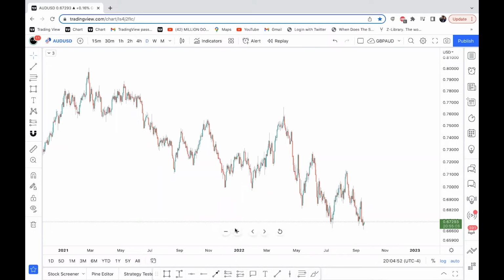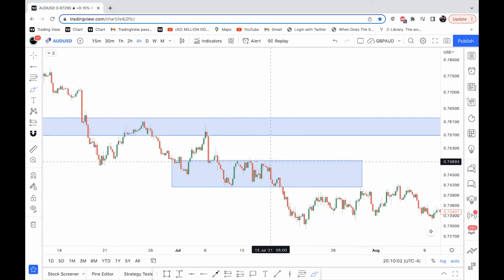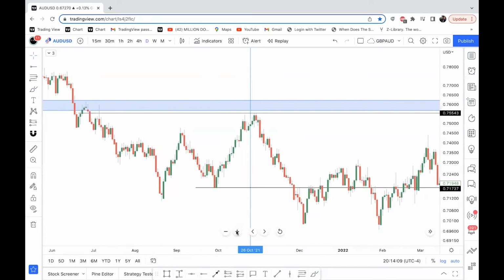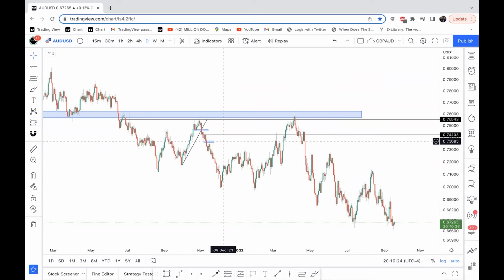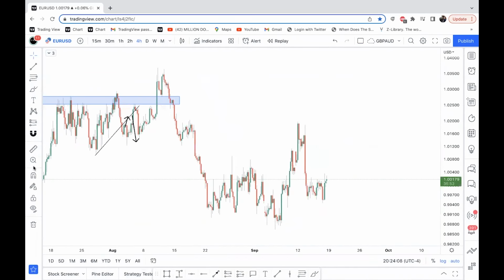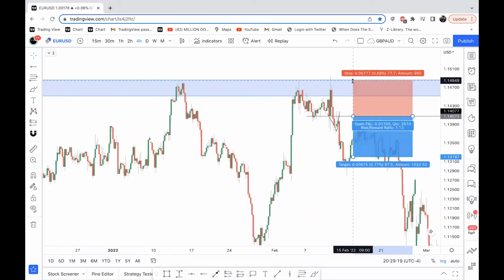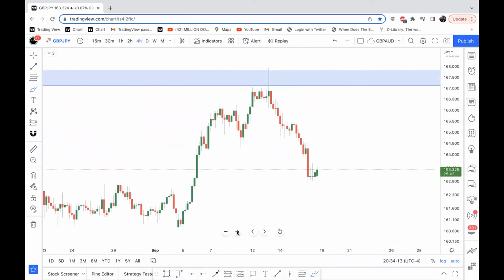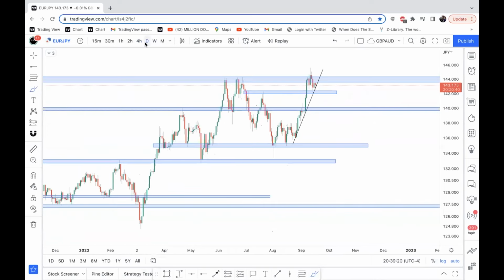A Simple Approach to Forex Market Structure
In this video I am sharing why price action and market structure is KING. It could all be so simple, let's not complicate!

How to get lifetime FREE access to my course and signals on discord